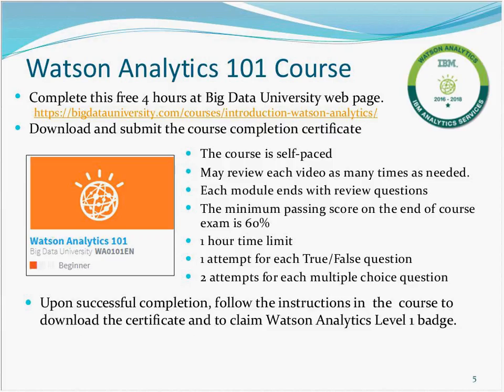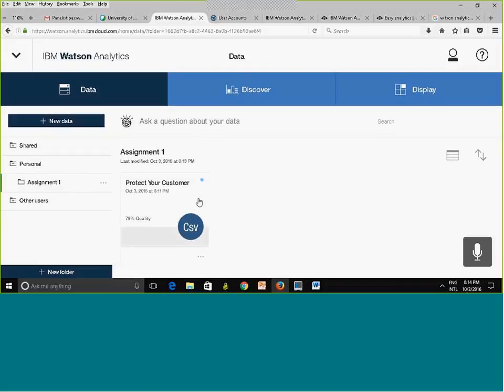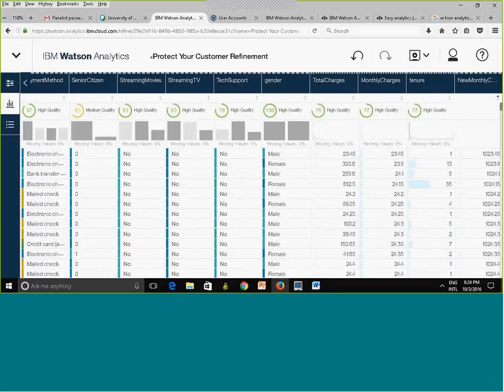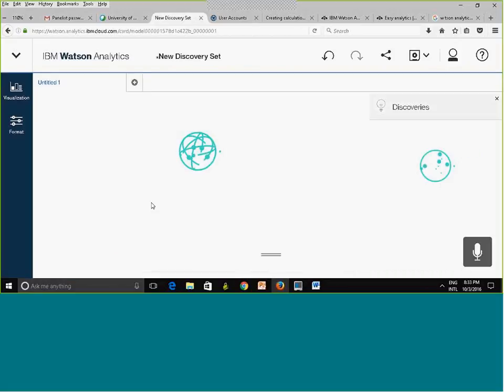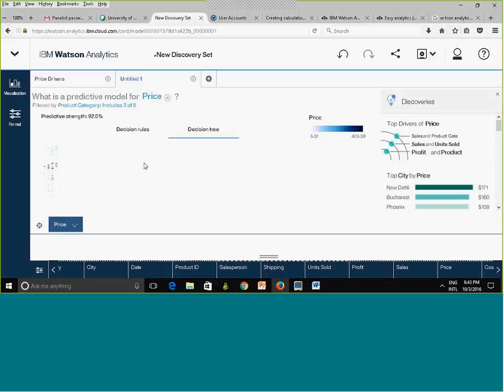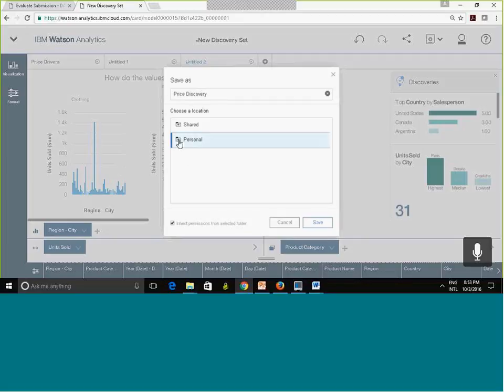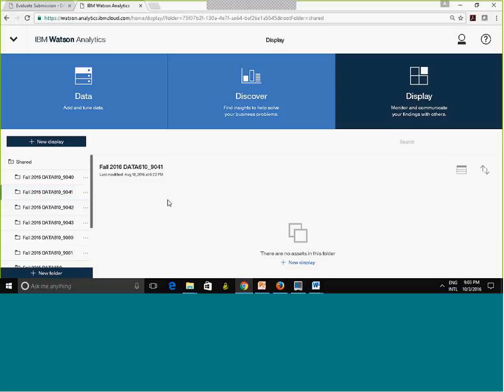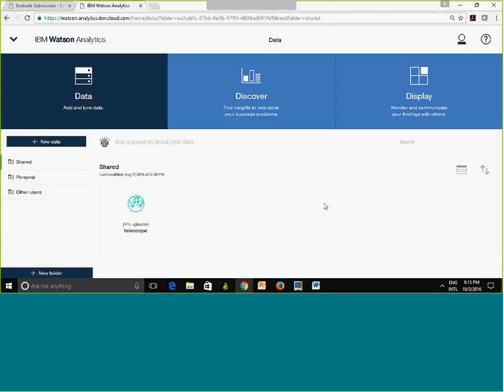DATA 610 Watson Analytics walkthrough Fall 2016, October 3